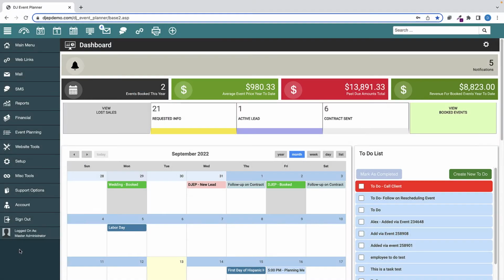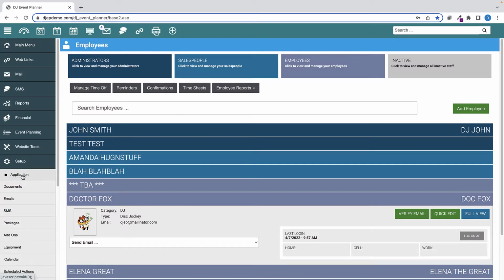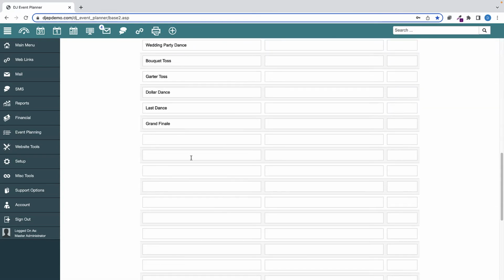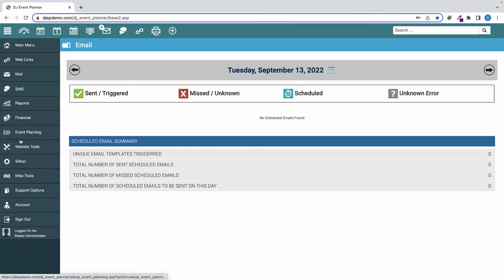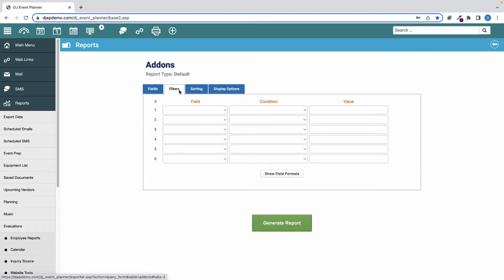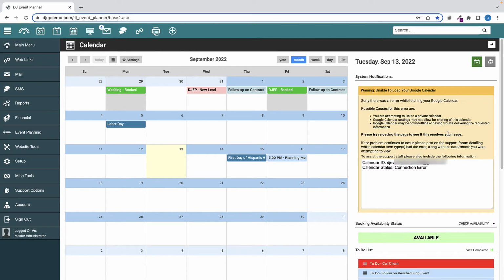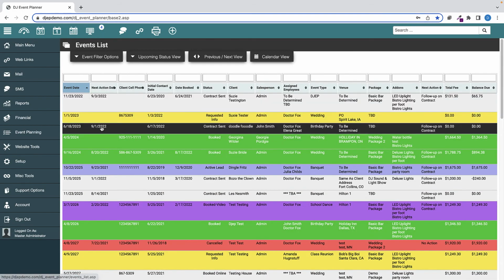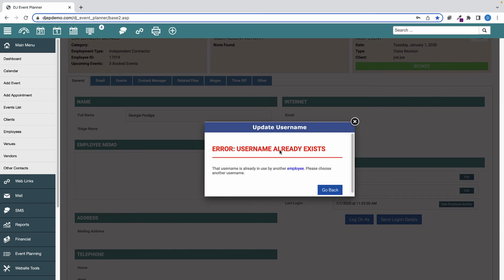DJEP Change Log for August 1st to 29th, 2022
This video explains the DJ Event Planner Change Logs for August 1st through August 29th, 2022.

### Added
[TWILIO] Added an alert where we check the international dialing code of the phone number entered. If it doesn't match the users country, we will alert the user that this may cause issues. They can continue to save, but they have been informed.
[EMPLOYEE SETTING] Added an employee setting that allows basic level employees to edit equipment lists.
[BOOKING HELPER SETTING] Added a new booking helper setting that allows you to select which basic level employees can see booking helpers. This is not a global setting, but can be configured on a per booking helper basis.
[CLIENT PORTAL] Added a new client portal lockout status: Disabled. The lockout setting is done on a per client basis. Setting the lockout state to disabled will prevent the client from logging on at all.
[TIMELINES] Added a setting to disable the replacement of merge tags on the edit timeline pages.
[DATA CLEANER] Added a new data cleaner that allows you to do a mass update of selected email template campaign names.
[SCHEDULED EMAIL REPORT] Added a summary for the scheduled email report which includes, total number of missed/sent/triggered emails and the number of unique email templates that were scheduled.
[SQUARE] Added some additional coding which will check for a valid string in Address Line 1, City, ZipCode and Country when submitting a payment. If one of those is blank, then an error message will be shown.
[MAKE A PAYMENT] On the error page there was no "Back" button to the payment page after an error was displayed. This has been added to make is easier for clients to go back to the payment page. For security reasons, it does NOT re-enter any of their details except for the event ID number if available.
[REPORTS] Implemented the Filter Condition field type filter on all custom reports. Previously it worked only on the Events and Payments data tables.
[REPORTS] Added notes field to the list of fields that can be exported from the custom Addon report.
[EMAIL] Added the ability to check the credentials for employees via the Email Settings page. The new feature will allow you to select one or more employees and will test their connection to their email provider. Look for the button at the top of the email settings page.

### Changed
[CALENDAR] Updated the error display when connections to a calendar fail. It will offer advice on how to resolve the issue as well as what information to provide the DJ Event Planner support team.
[INSTANT QUOTE ADDON DISPLAY ORDER] When the instant quote settings page is loaded, the system will now auto detect any new categories for Addons that are NOT included in the current Instant Quote Display Order setting. The system will automatically add them to the setting with a default display order of 0. This will also resolve issues where addons don't show because the Display Order setting in instant quote wasn't updated AFTER adding a new addon with a new category.
[EDIT PLANNING FORM PAGE] Adjusted to the page title to reflect the name of the planning form.
[EMAIL SETTINGS] On the email settings page, we've added the employee ID number on the row of the Employee Name, alongside adding this to the popup window when editing their details. This allows you to see which employee you're editing.
[DEVELOPER NOTE] Payment gateway notifications now come from a single function allowing for quicker updates to the template if required.
[DEVELOPER NOTE] Change a PHP setting to prevent bounce back emails returning to support@djeventplanner.
[VISUAL TWEAKS] A few small visual tweaks made to pages.
[EMPLOYEES] On the change username form the username already exists error message now includes a link to the client or employee.
[SMS] Refactored SMS messages page to reduce string concatenation. For a sample data set the page processing speed was reduced from 13,000 ms to 251 ms. This should noticeably decrease ajax page load times for large data sets.
[DATABASE ERROR MESSAGE] Updated the wording and layout of the database error message. The message now includes a direct link to the support forum.
[DATA CLEANER] The delete old SMS/Email messages data cleaner form was redone and now includes a requirement to type the word DELETE to prevent accidental submissions.
[PACKAGES] Refactored the Website Tool Settings tab on the Edit Package and Package Report pages.

### Fixed
[MERGE TAGS] Found an issue with the marge tag invoice_table_with_fees_columns where the amounts applied to the event and processing fee amounts were incorrectly displayed. This has been resolved.
[EVENTS EDIT] Found an issue where the payment amounts were not showing correctly for fees on the edit payment window. This has been resolved.
.and more

You can view the full change log by logging into your DJ Event Planner account and navigating to the Support Options Tab.